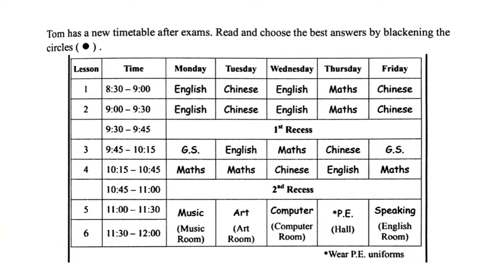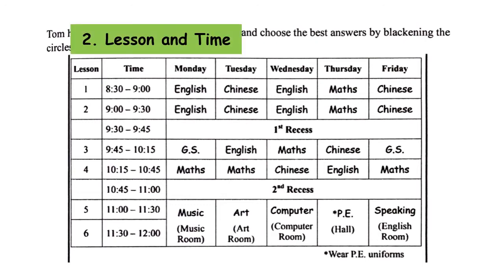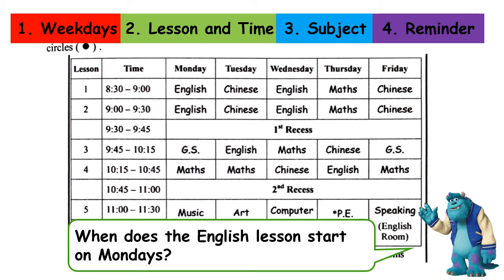WS (P. 71-79)